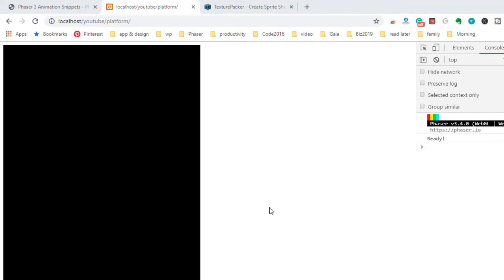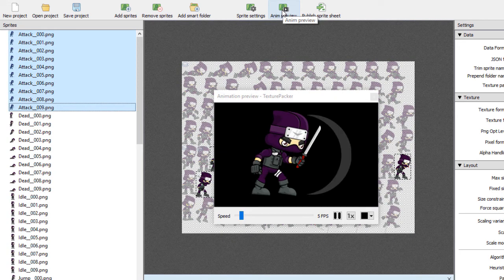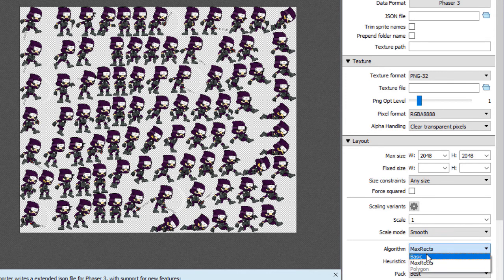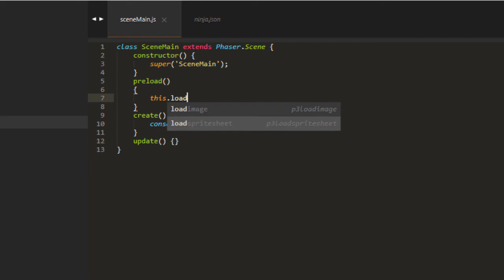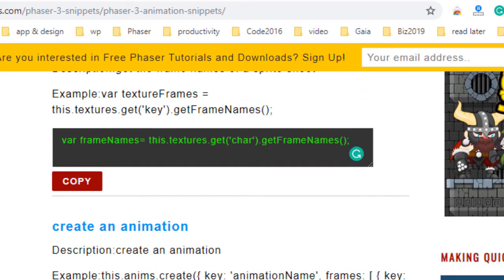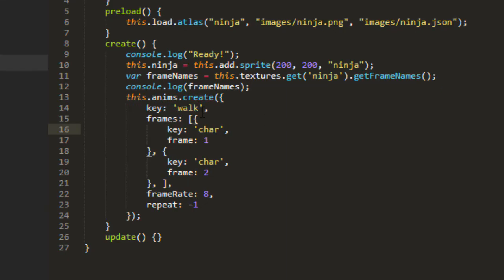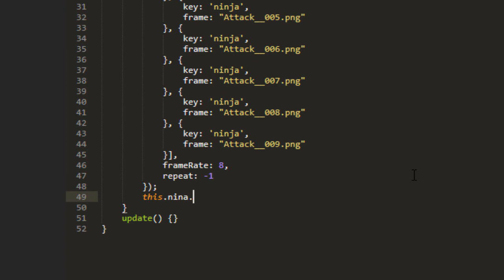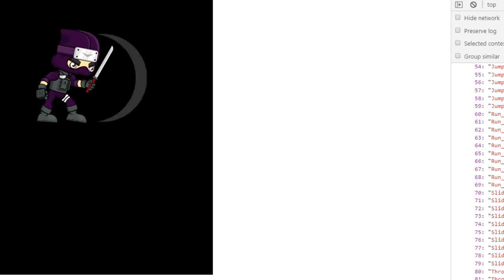Making Animations with JSON in Phaser 3 Part 1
When animations contain a lot of images and have a lot of animations it is easier to use JSON files to set up the animation.

You can grab the utility template here

Skillshare Courses

SpeedBall

Udemy Courses

All my latest stuff